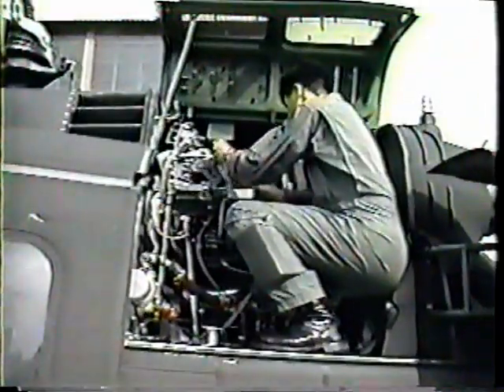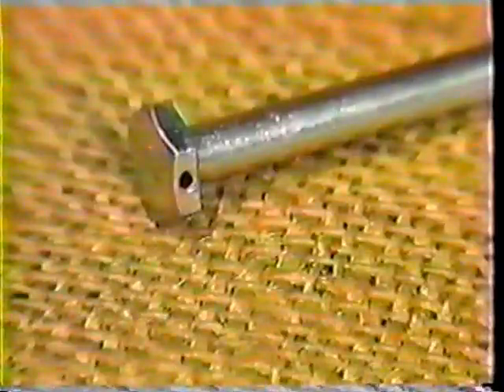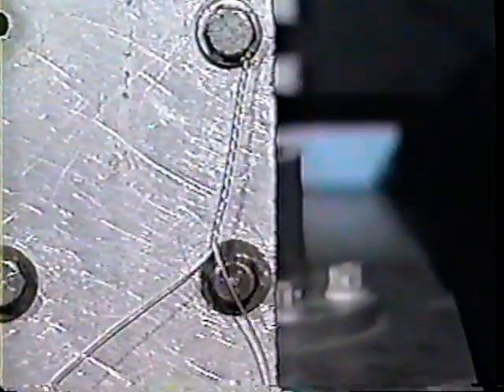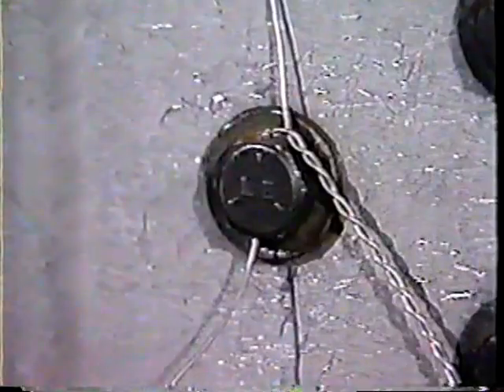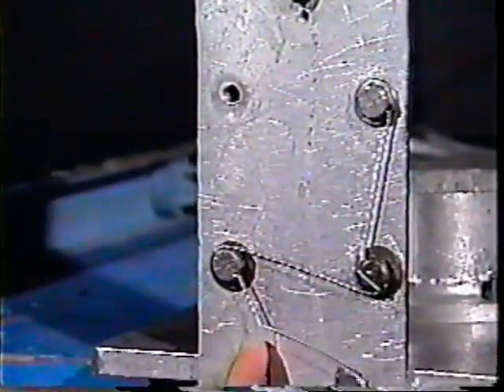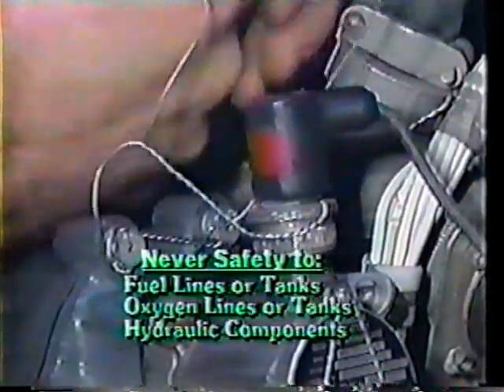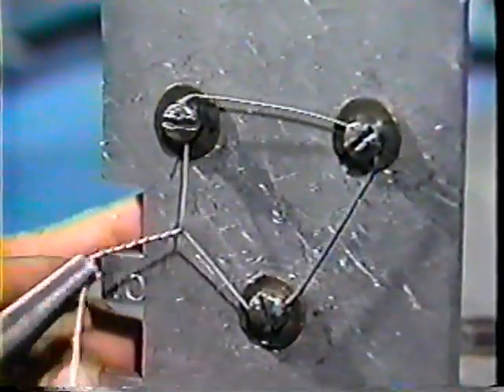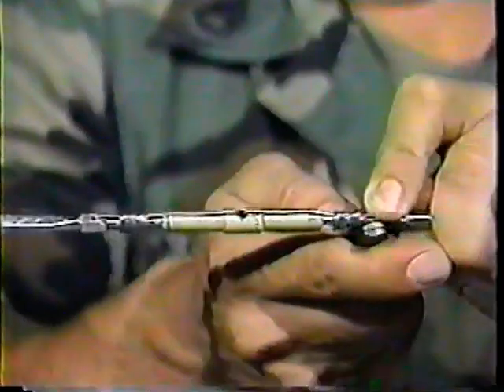Manufactruring aircraft: Fastening Rivetting - chapter 1